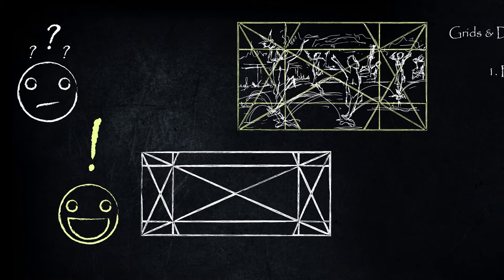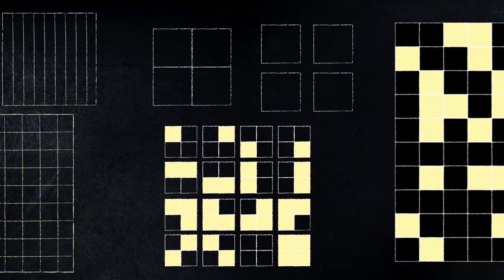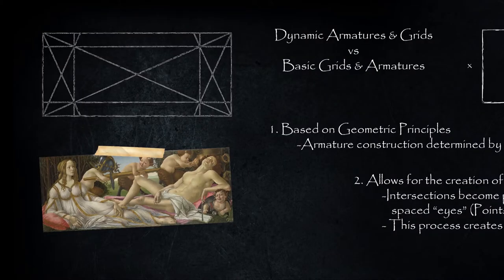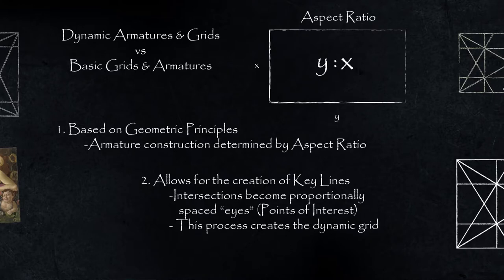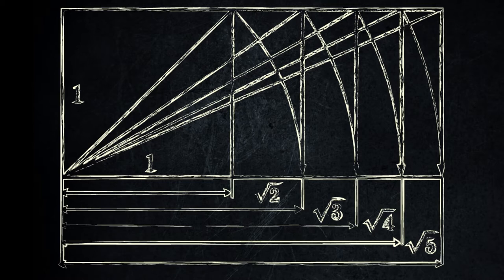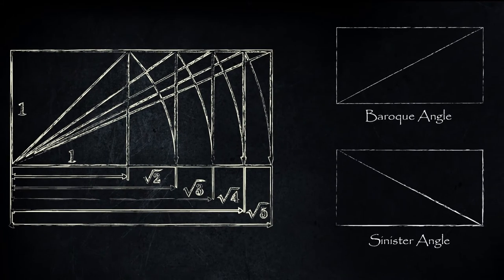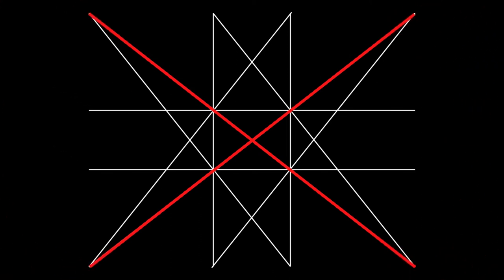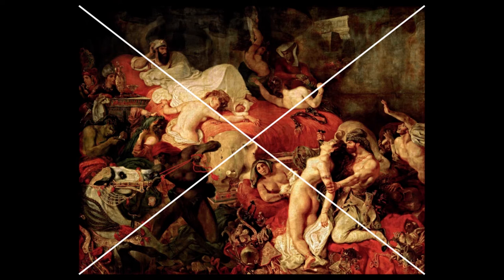Ch. 2 - Dynamic Armatures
Al gets caught up in his lessons about compositional armatures, and time runs away with him!

Produced & Created by Shawn Shannon
Based on the text, Formal Aspects of Painting, by Stephen Knudsen